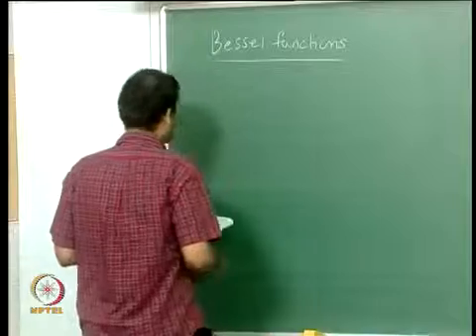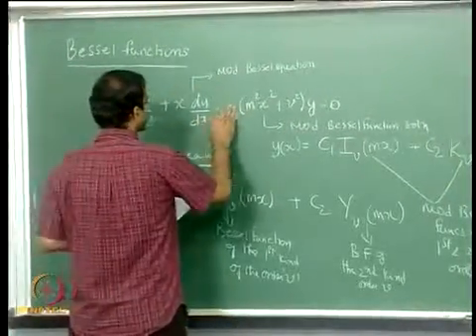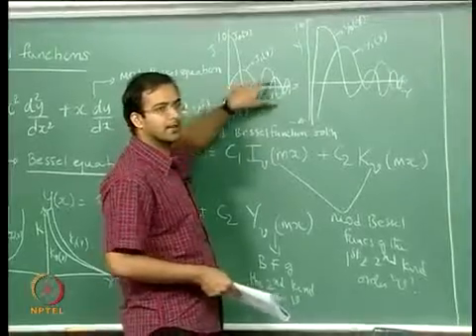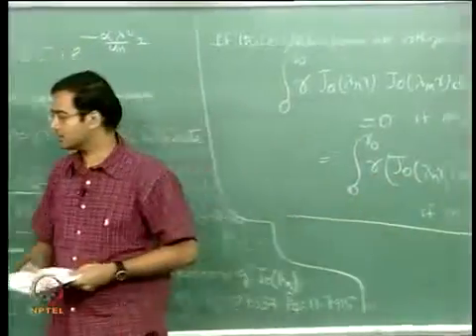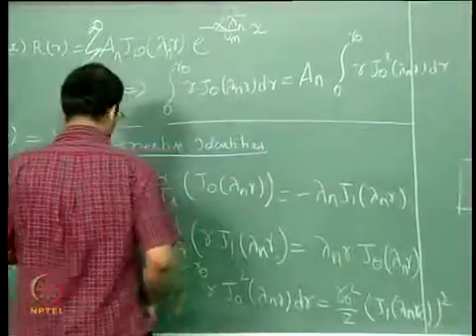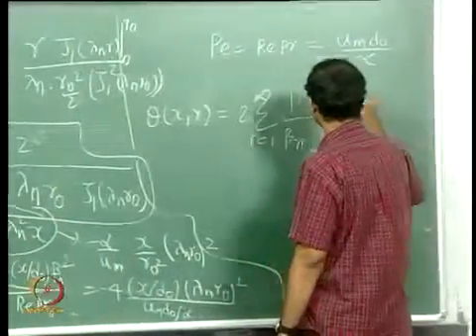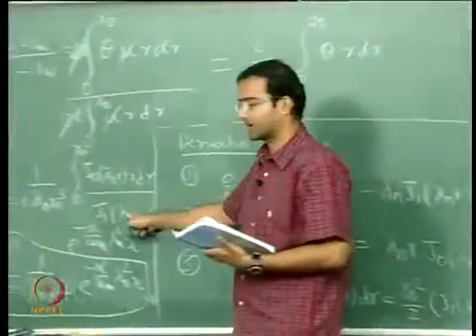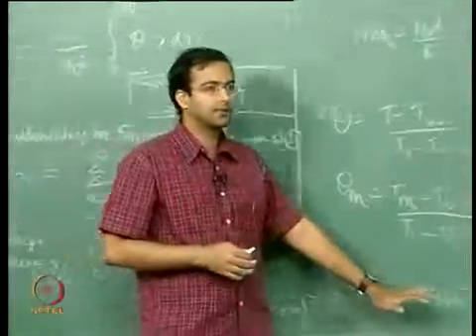Mod 01 Lec 29 Thermal entry length problem with plug velocit